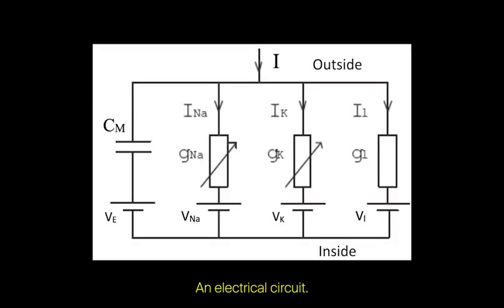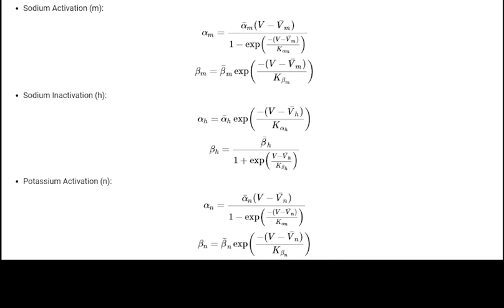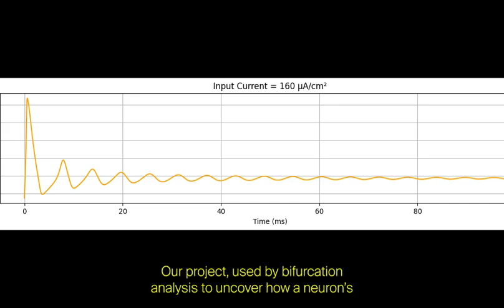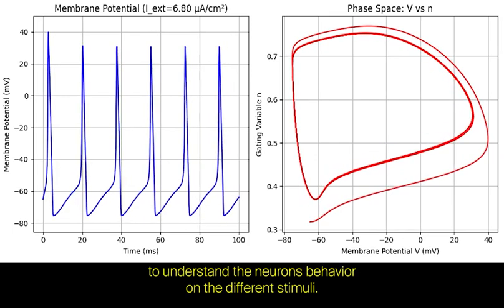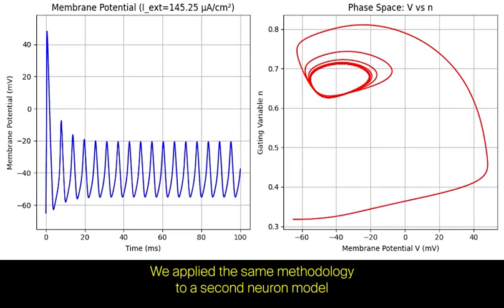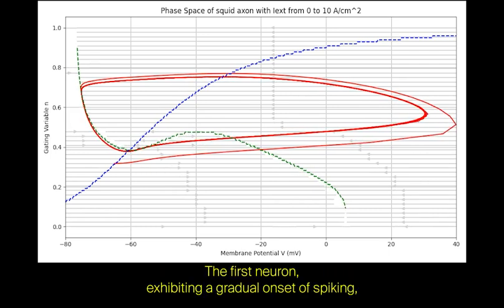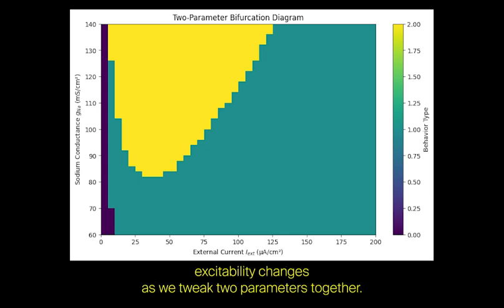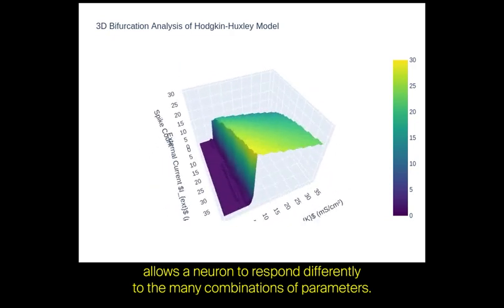MDS_Hodgkin_Huxley_Model